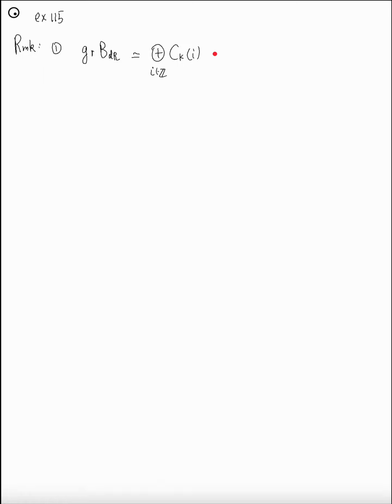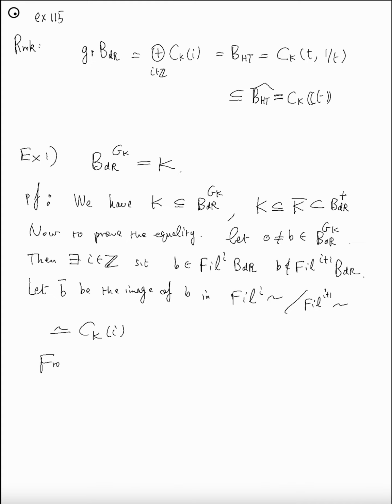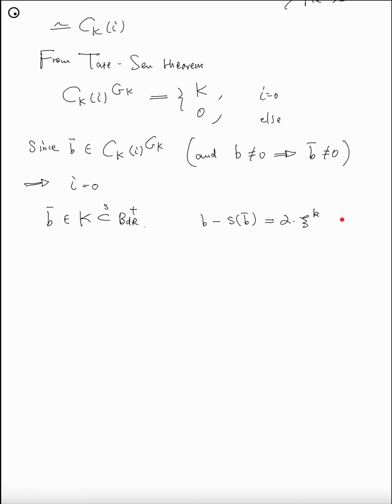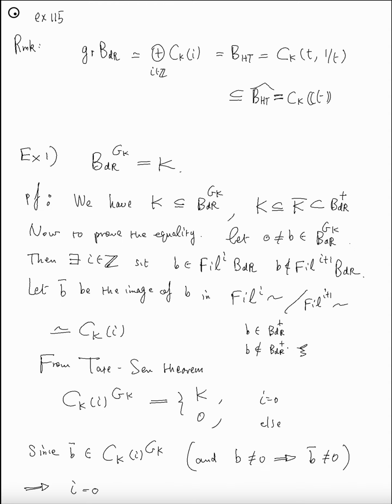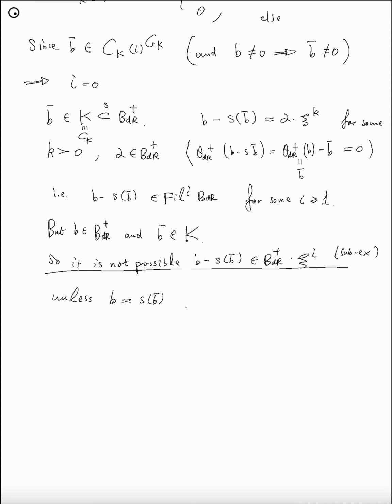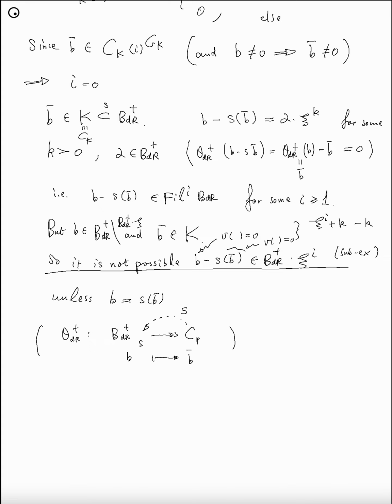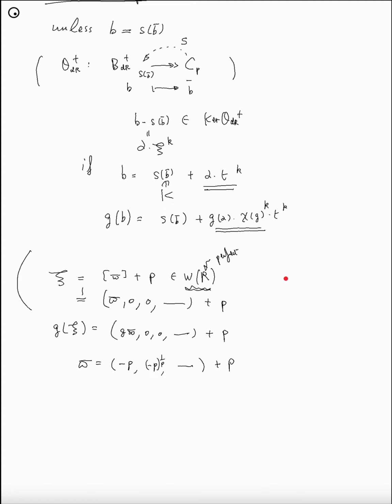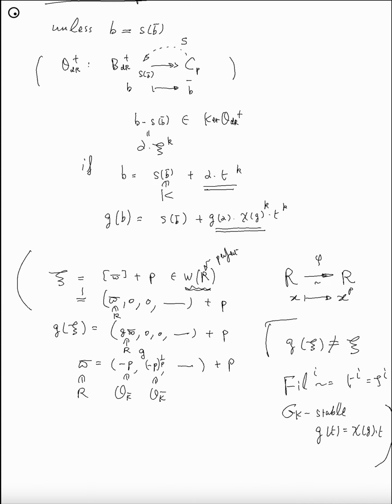EX115. B_dR^G_K=K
1) recall g(t)=chi(g)t;
2) fixed point under G_K of B_dR is K.

Rmk: notice that g(ksi) is NOT ksi (I said it equals ksi before, should be chi(g)ksi as it is over t... but check carefully),